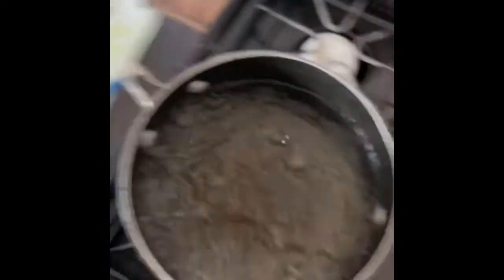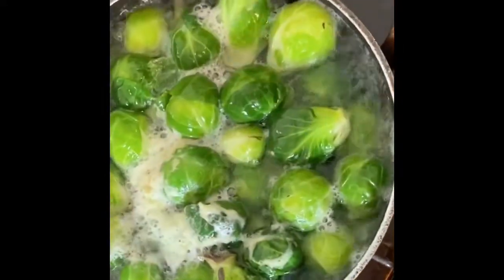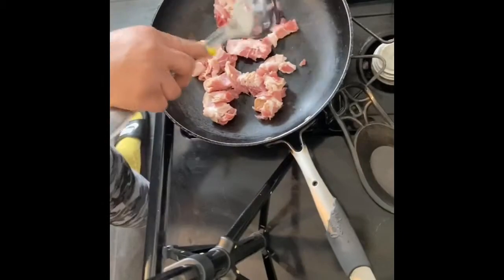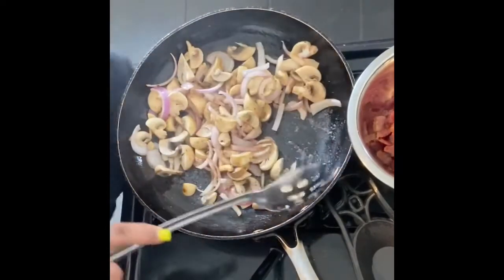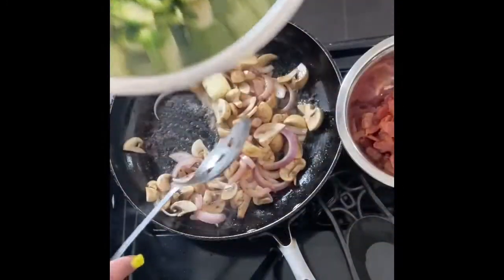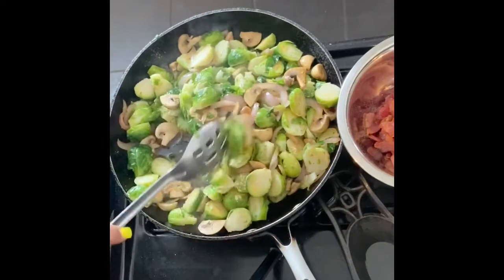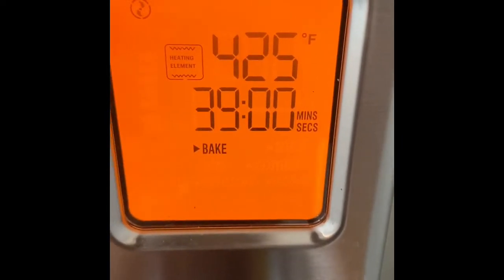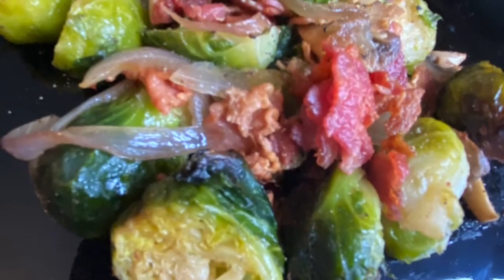Roasted Brussel Sprouts with Mushroom, Onion and Bacon